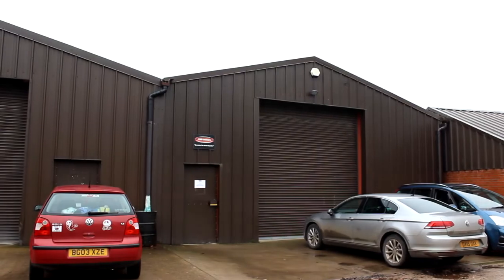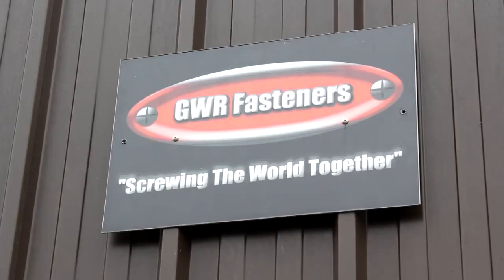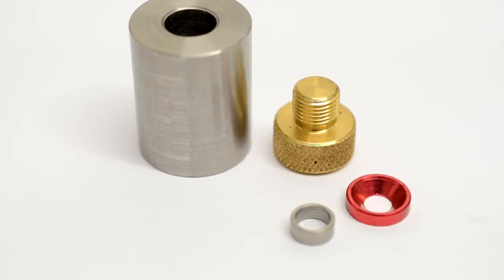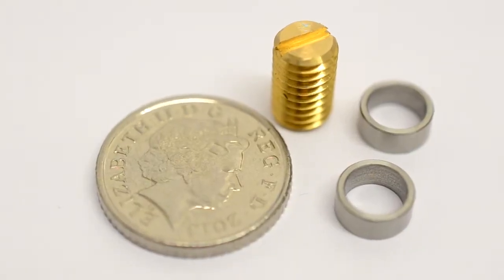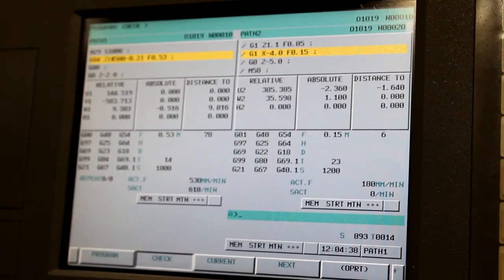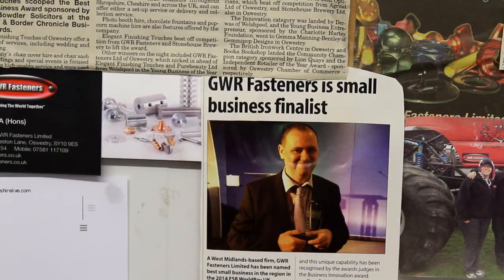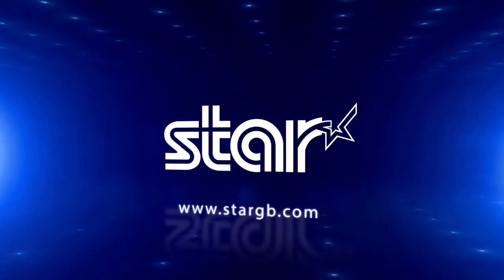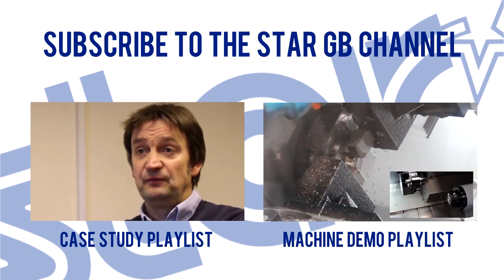Star GB Sliding Head Lathes - GWR Fasteners Case Study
Shropshire fastener suppliers GWR Fasteners recently made the move  into manufacturing their own components. After installation of their first Star GB sliding head lathe, their orders shot up by 3000% - prompting them to install a second Star machine and increase their production capacity to meet ever-increasing demand.